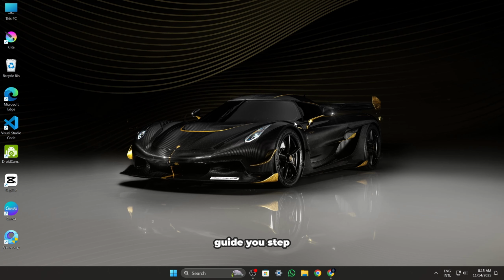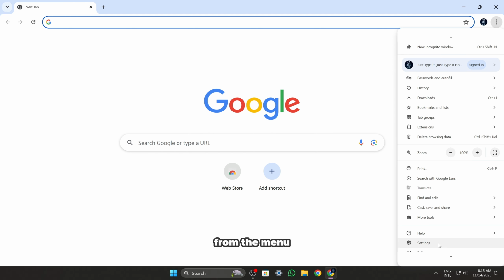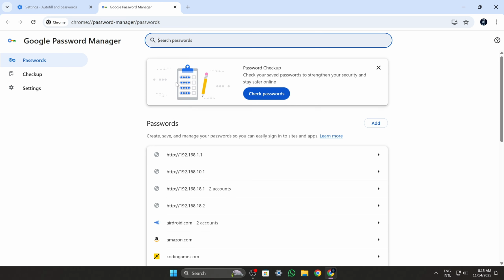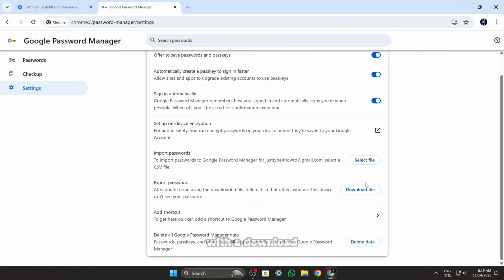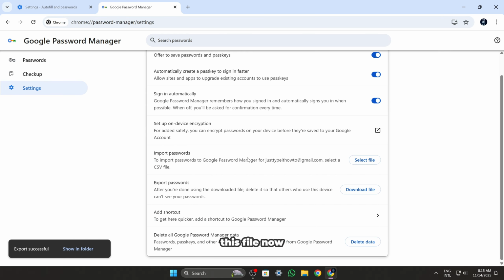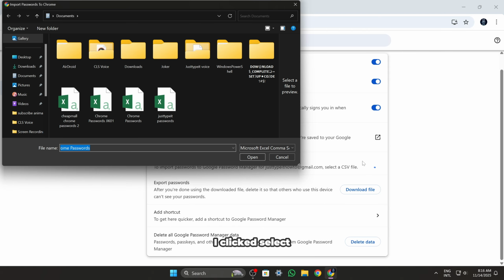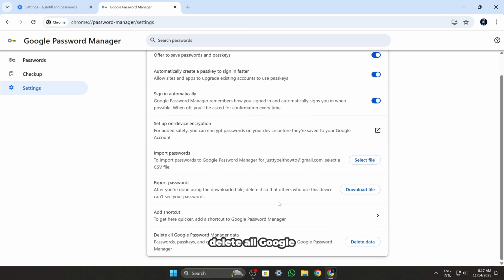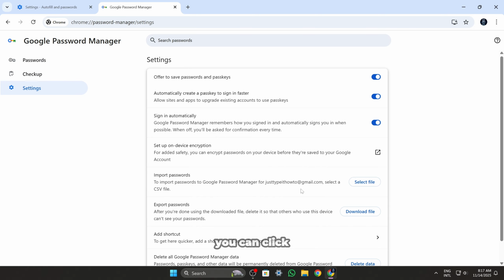How to Manage All Your Saved Website Passwords in Google Chrome (PC Tutorial)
Learn how to export, import, and delete all saved passwords in Google Chrome step by step.

In this complete tutorial, I will show you how to manage your saved passwords in Chrome using a PC or laptop. You will learn how to export passwords to a file, import passwords into Chrome, and permanently delete saved passwords for better privacy and security.

In this video you will learn:

How to open Chrome password manager

How to export saved passwords to CSV

How to import passwords into Chrome

How to delete individual saved passwords

How to remove all saved passwords safely

This guide is perfect for users who want to back up, transfer, or secure their Chrome passwords.

how to export chrome saved passwords, import passwords into google chrome, delete all saved passwords in chrome, chrome password manager tutorial, export chrome passwords to csv file, import passwords in chrome 2026, remove saved passwords from chrome pc, manage chrome passwords step by step, google chrome security settings guide, clear chrome password data permanently